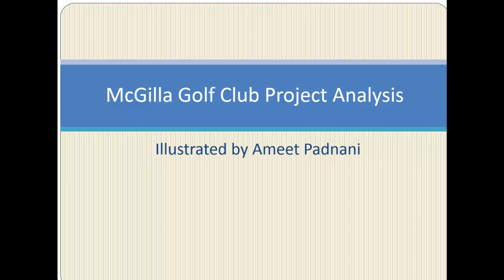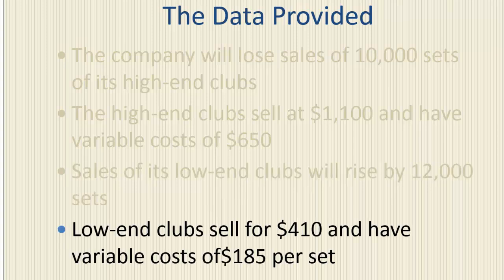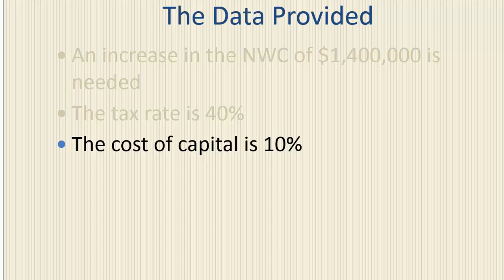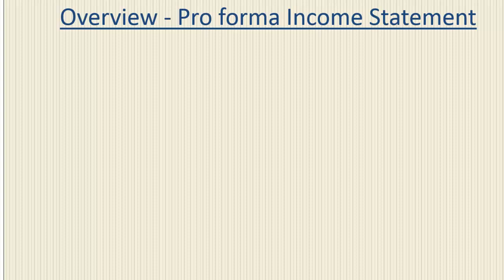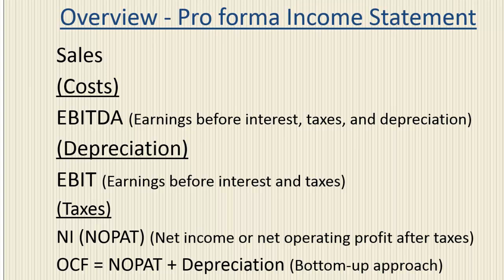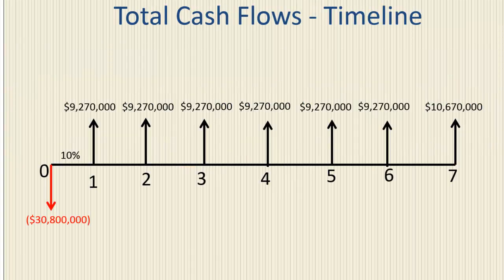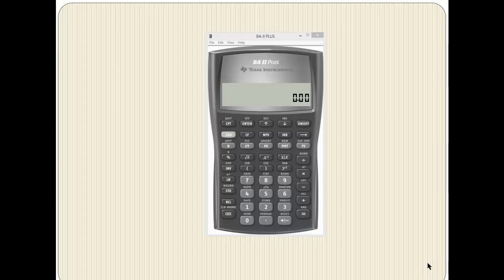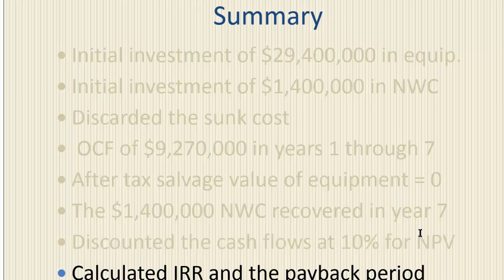Analysis of McGilla Golf Capital Budgeting Project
McGilla Golf has decided to sell a new line of golf clubs.

This is problem number 11-20 from the 10th edition of Fundamentals of Corporate Finance by Ross, Westerfield, and Jordan.